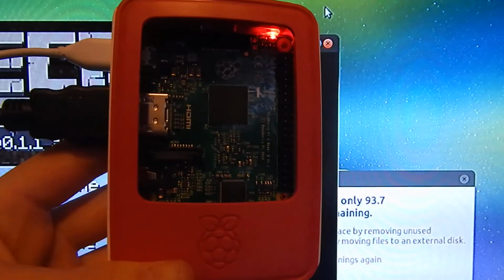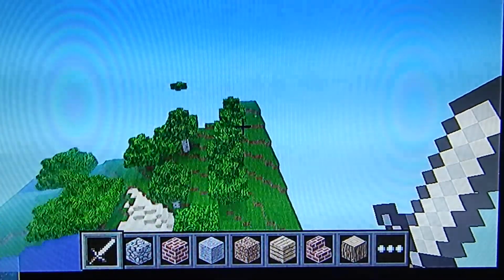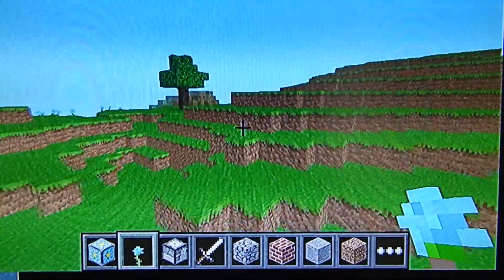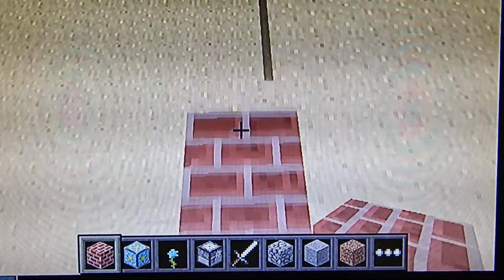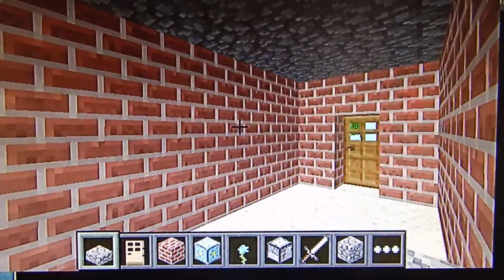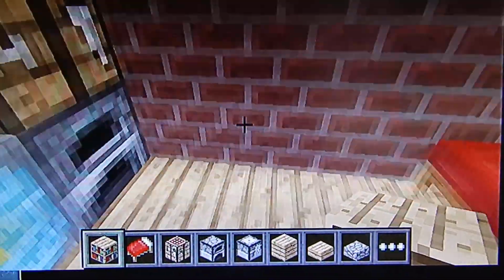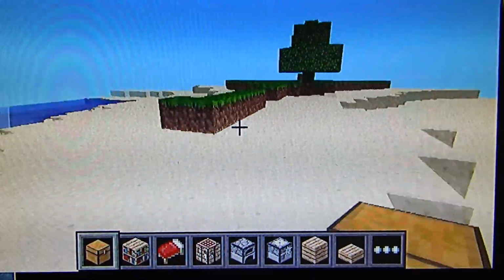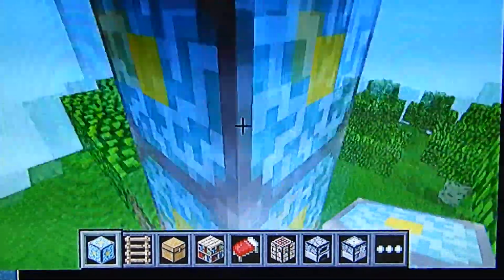Minecraft: Raspberry Pi Edition Gameplay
This amazing $35 computer can even play Minecraft! However, there are some things you need to know about the Raspberry Pi Edition of Minecraft.